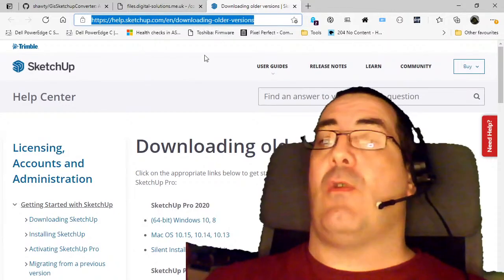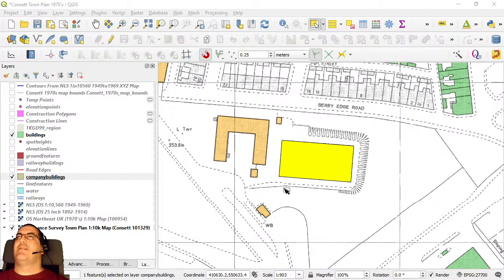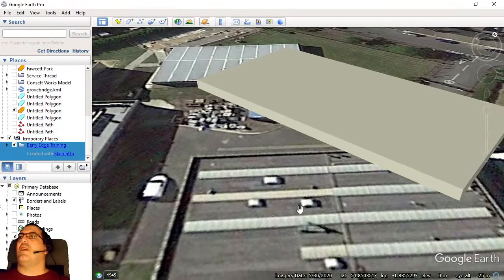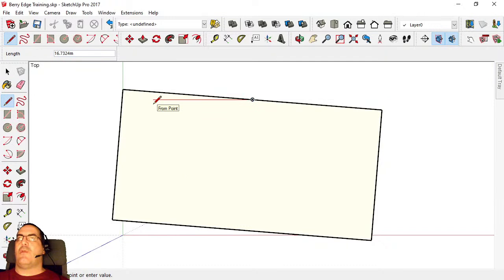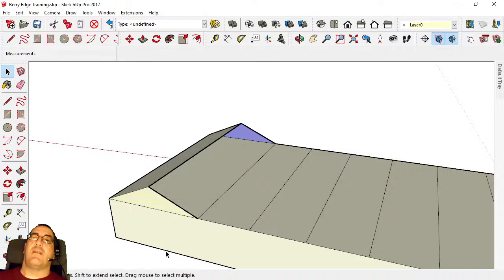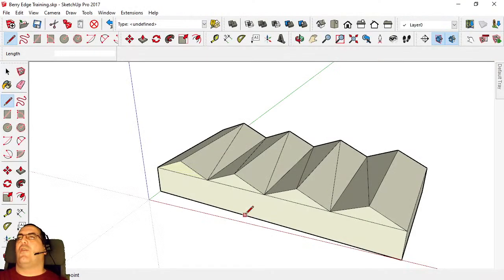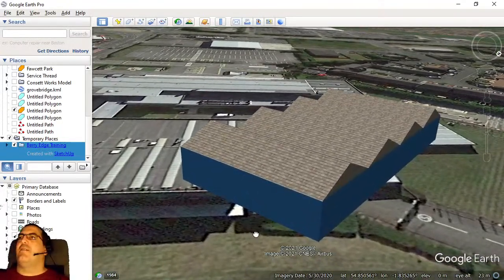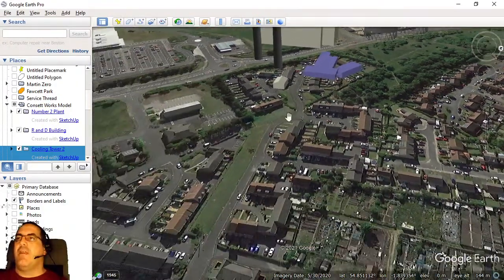HCSW Mapping Session 6 - 25th Mar 2021